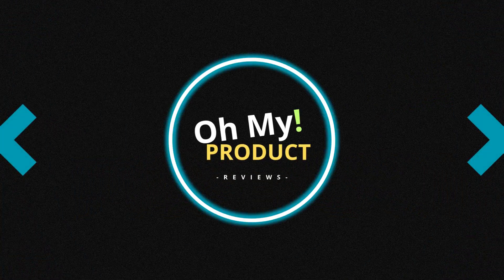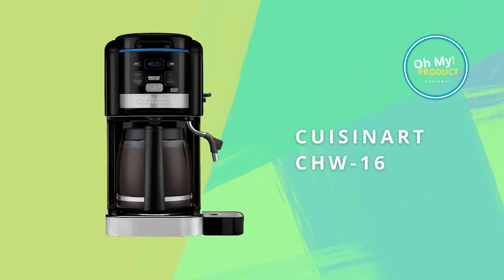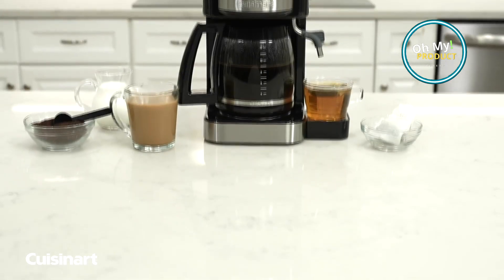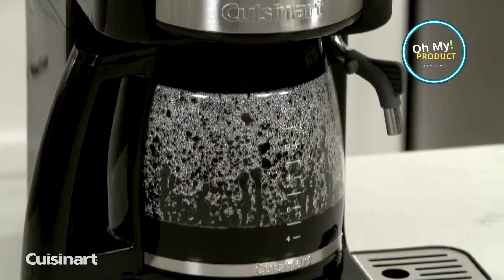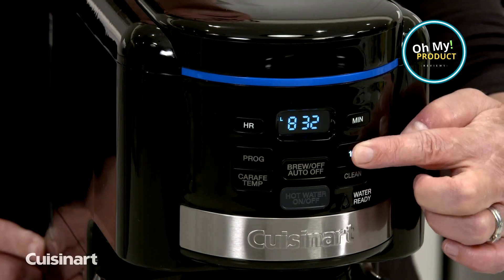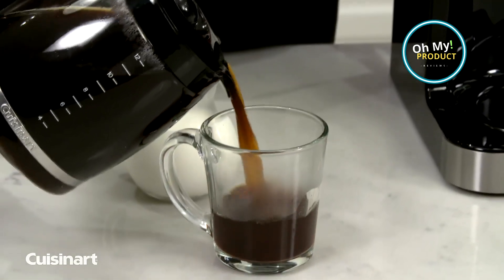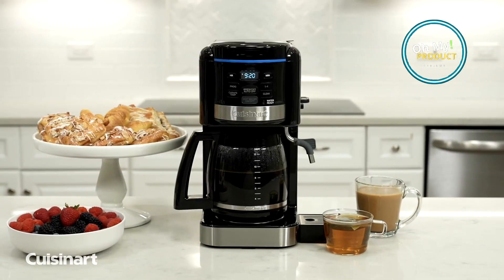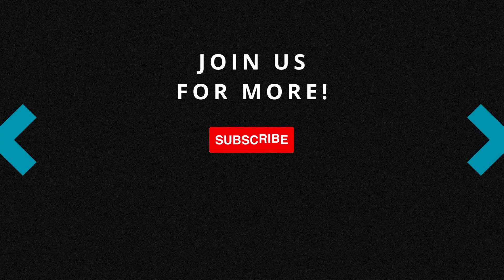Meet The Cuisinart CHW 16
Introducing the Cuisinart CHW-16 Coffee Plus 12-Cup Programmable Coffeemaker with Hot Water System, a versatile and efficient solution for your coffee and hot beverage needs. With its sleek design and advanced features, this coffee maker brings convenience and customization to your morning routine. Whether you're craving a fresh cup of coffee or need hot water for tea, oatmeal, or instant soup, the Cuisinart CHW-16 has you covered with its dual-functionality.

Its programmable timer ensures your coffee is ready when you need it, while the hot water system provides instant access to hot water at the touch of a button. Say goodbye to juggling multiple appliances and hello to the simplicity of having all your hot beverage needs met in one device with the Cuisinart CHW-16 Coffee Plus.